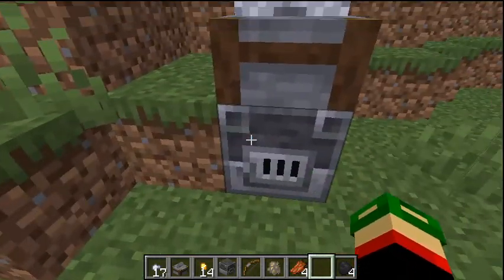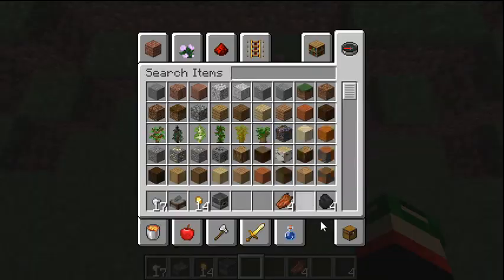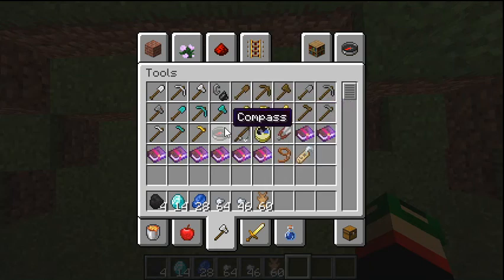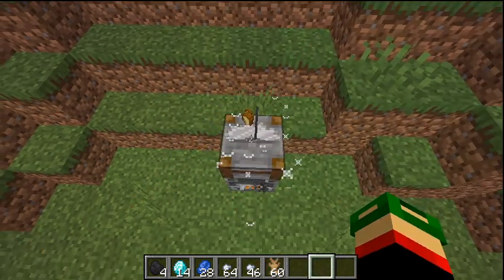Datapack: Soul Recycling